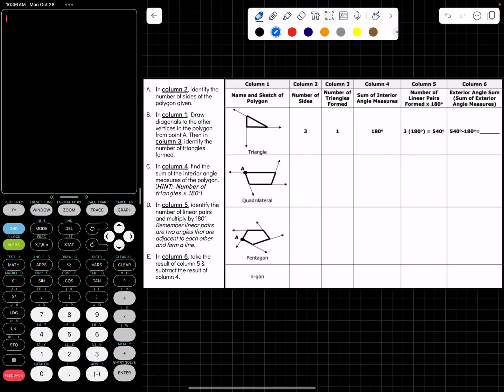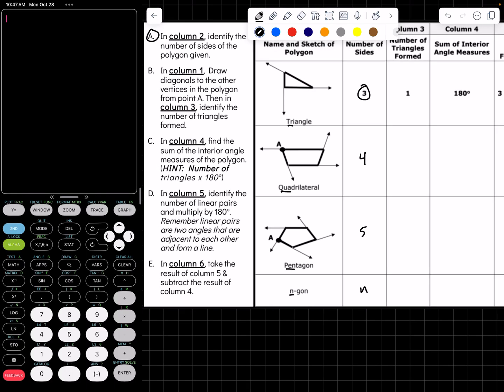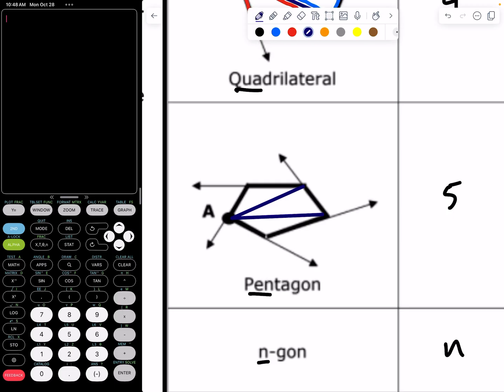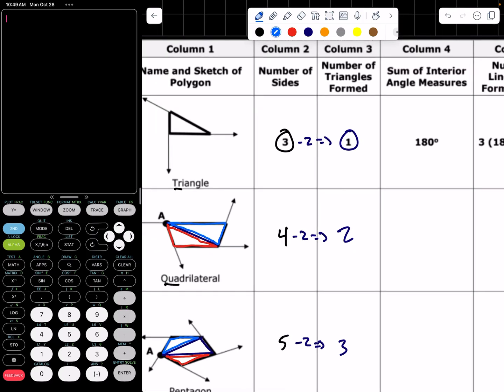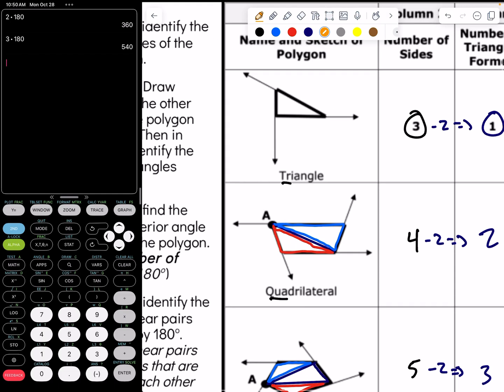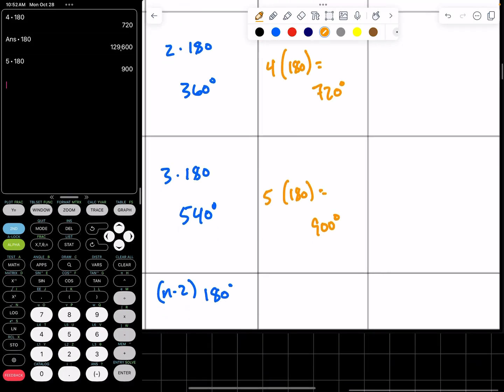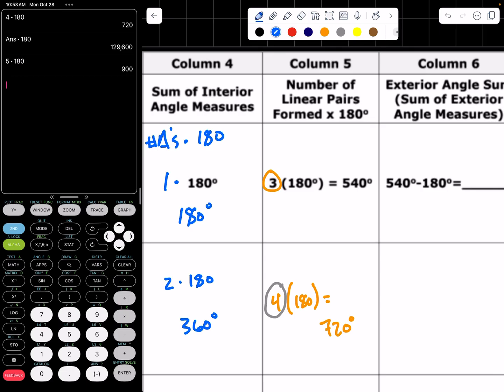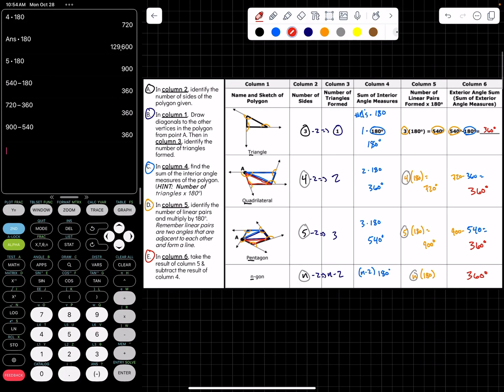M2T3.2 - Interior & Exterior Angles of Polygons - Formula Discovery